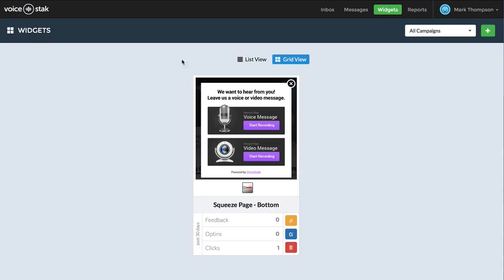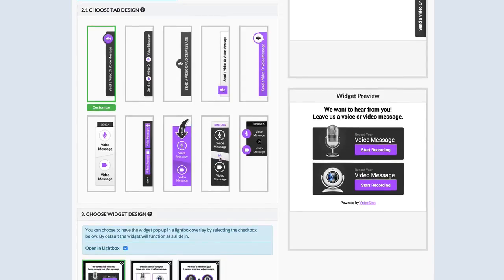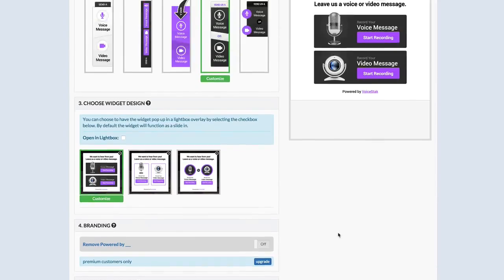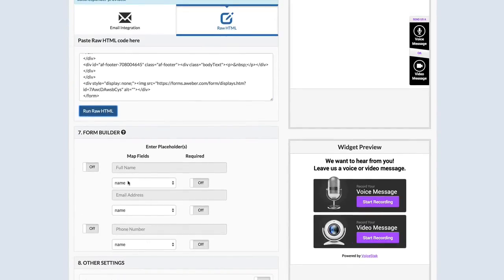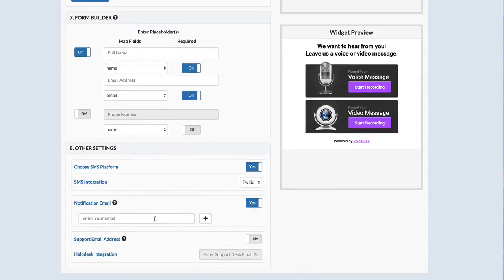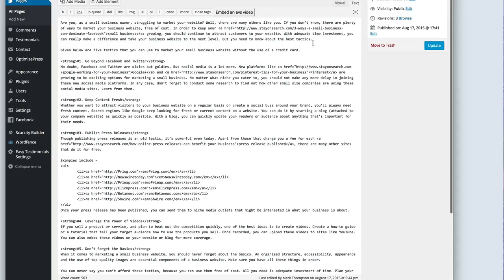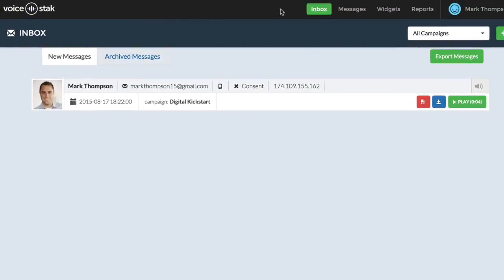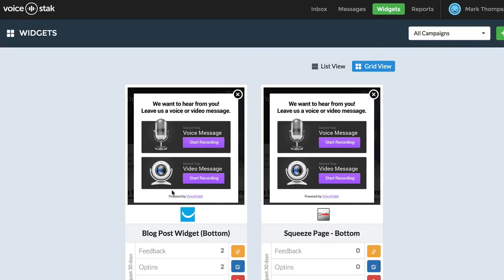VoiceStak Demo - Get $500K BONUS & BIG OFF